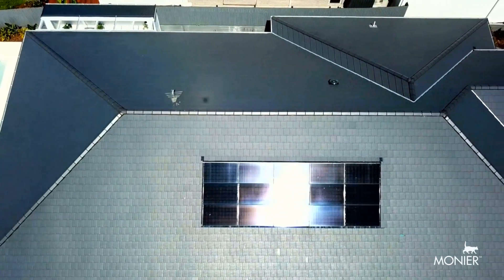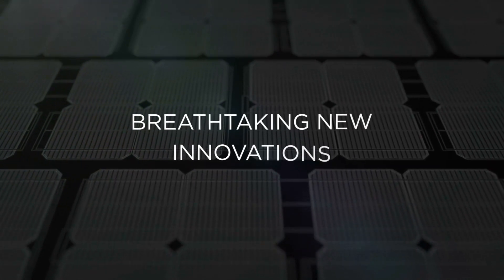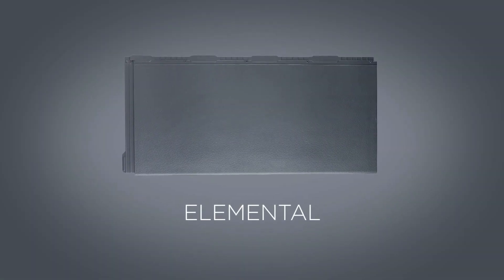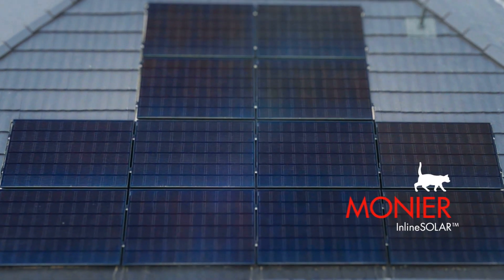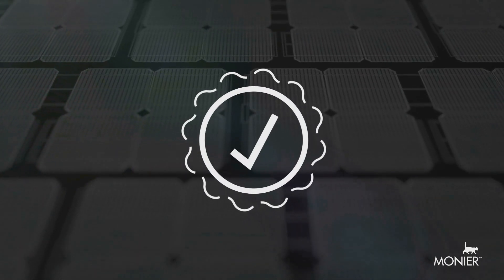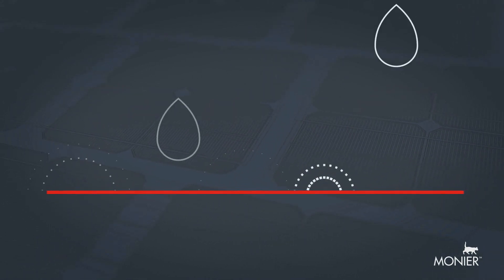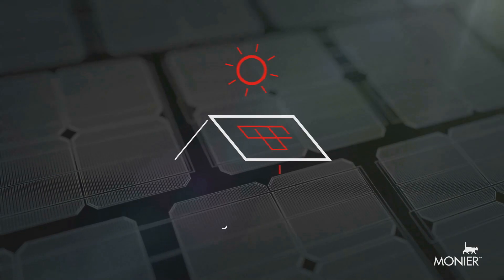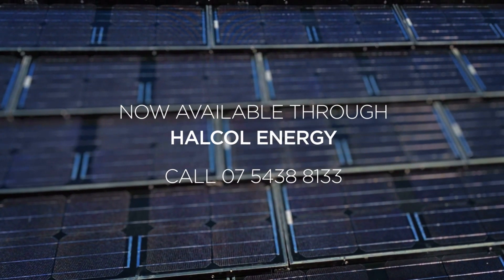Monier Inline Solar with Halcol Energy